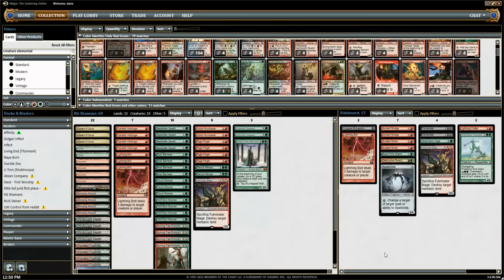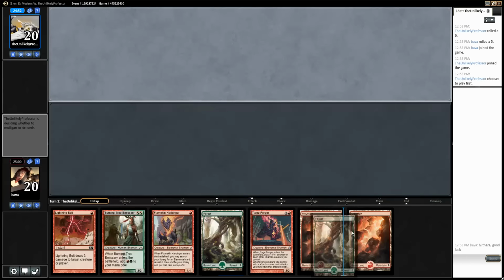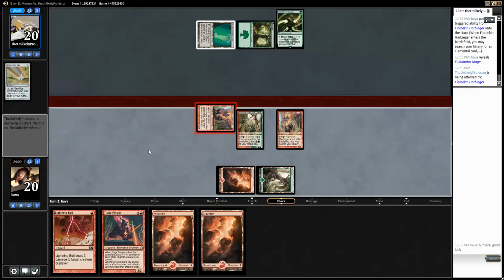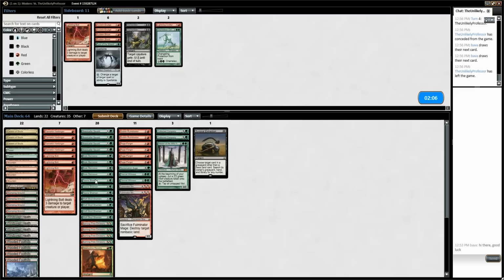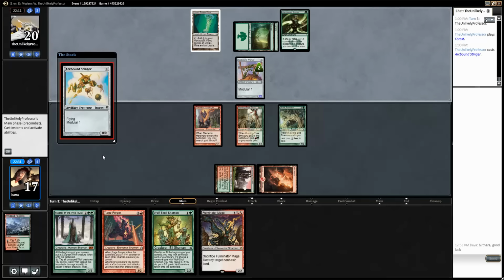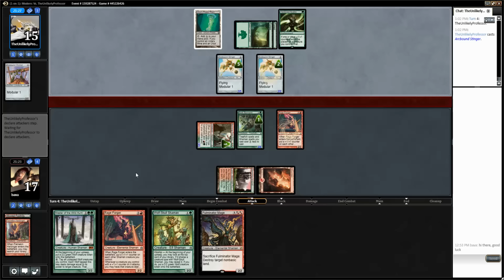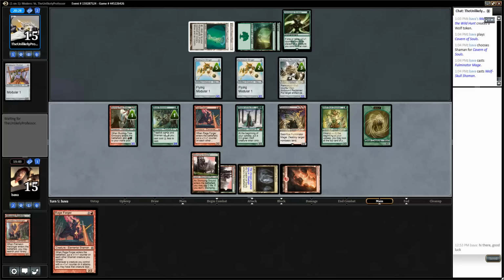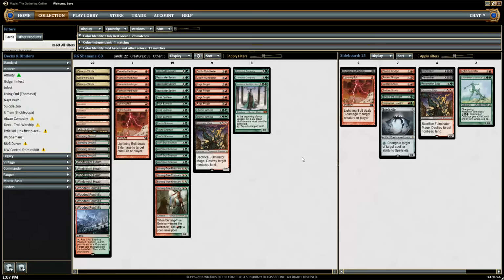MTG Modern RG Shamans vs Hardened Scales Modular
Bava plays RG Shamans in Modern vs a Hardened Scale brew filled with Modular creatures.